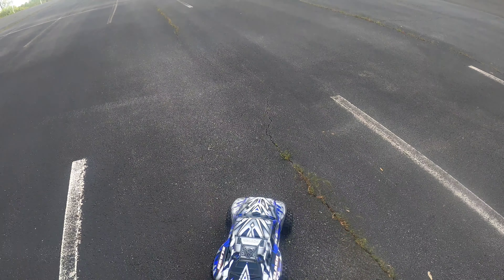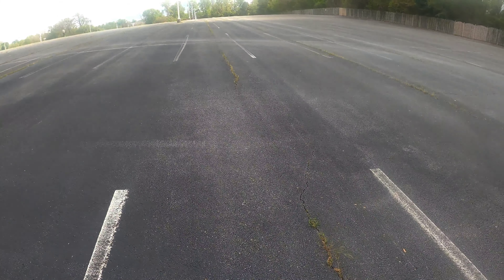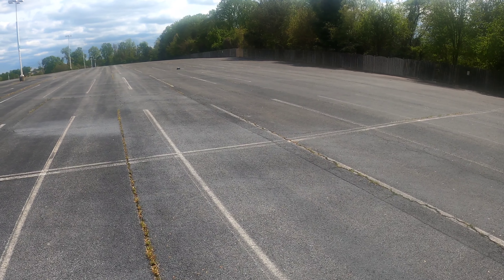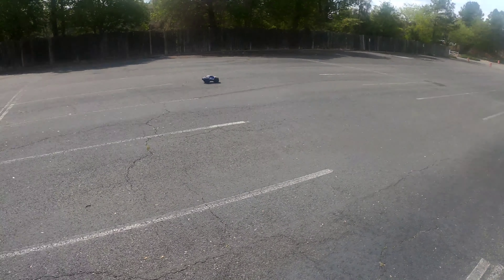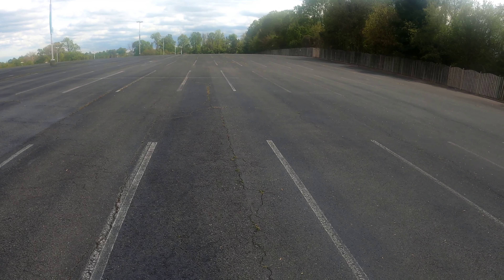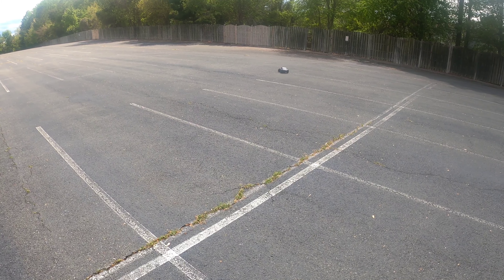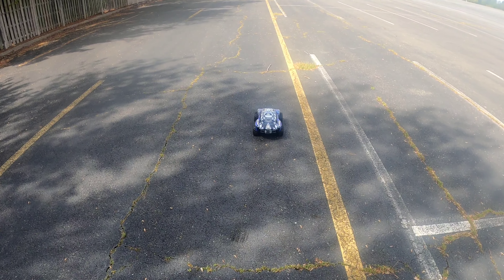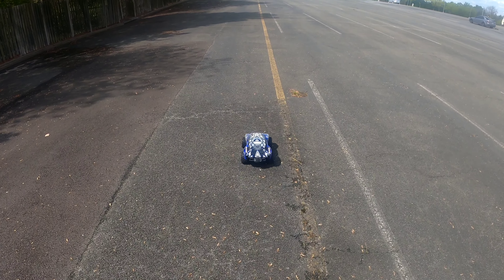Traxxas Monster Slash 4x4 Speed Test Part. 1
This series involves testing my cars speed.  Always wanted to do this and found a clear area to test its limits.  So join me and enjoy the ride.

Intro music theme by Travis Scott using Panzoid.com